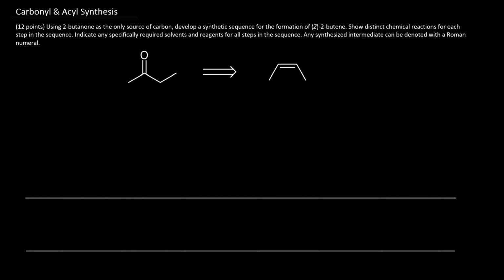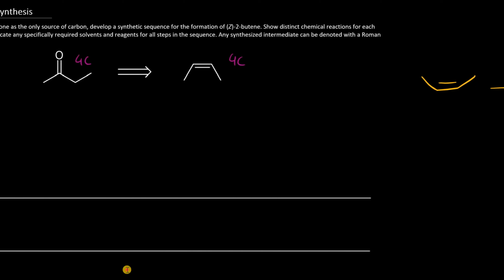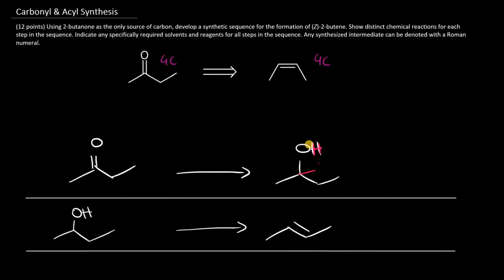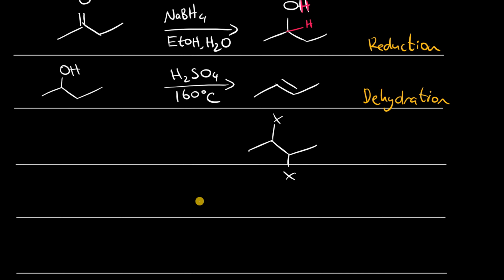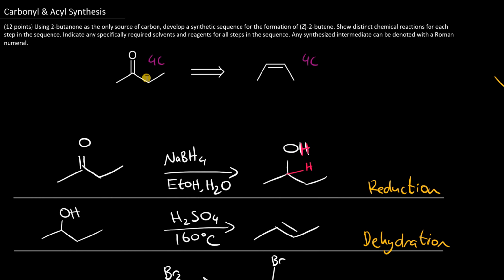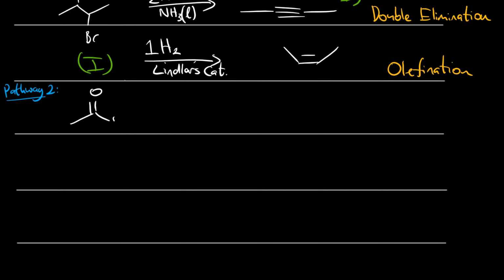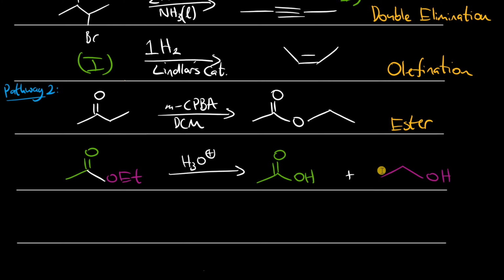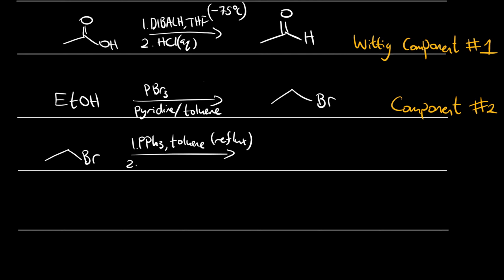Carbonyl & Acyl Synthesis II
Synthesis example involving reactions of carbonyl and acyl compounds.